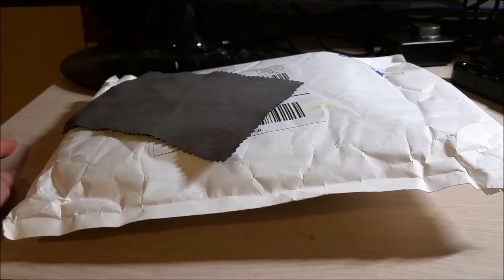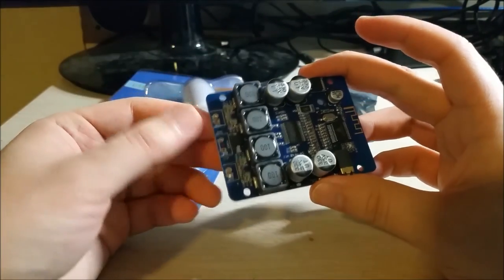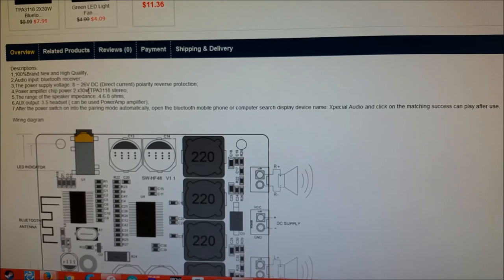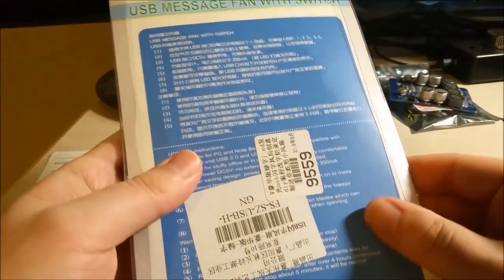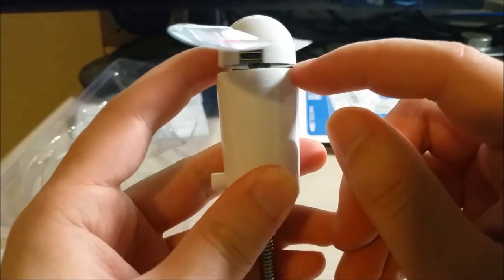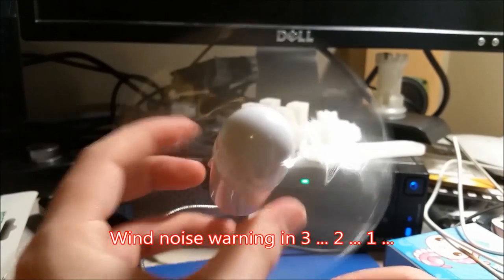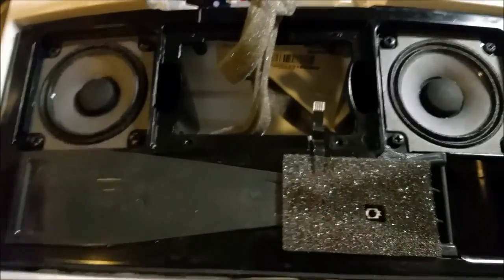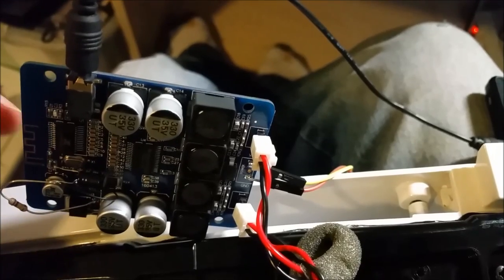Mailbox #3: ICStation DIY Programmable LED Fan and TPA3118 2x30W Bluetooth Digital Power Amplifier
It's time for another mailbox!!! This time ICStation generously donated two more items for me to investigate! First up is a programmable POV LED fan ... oh ICStation you know I can't say no to blinky, flashy, bright LEDs! I do a teardown and some analysis, hopefully I'll be able to get it to do my bidding in a future video.

The second module they sent was a dual 30W bluetooth digital amplifier which was something I definitely needed to replace the amplifier circuitry in my broken Bose Sounddock speaker. We give it a test and do some sleuthing to fix a problem with the line in and bluetooth switching.

In other news I've become an ICStation affiliate so every time you guys use the following link with your purchases I can earn a commission that I will use towards future videos!
Code: sjmics
Max Use: 1 (one for per user)